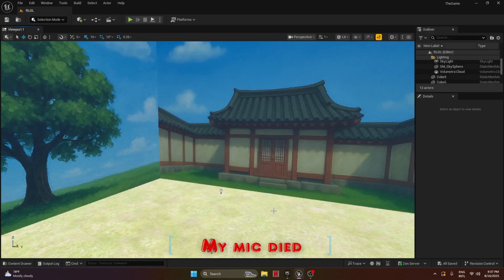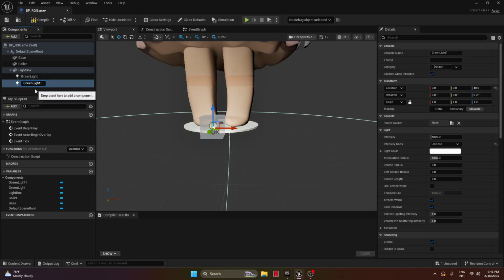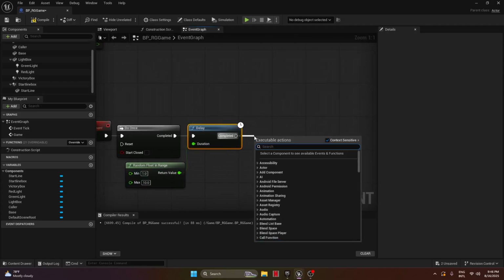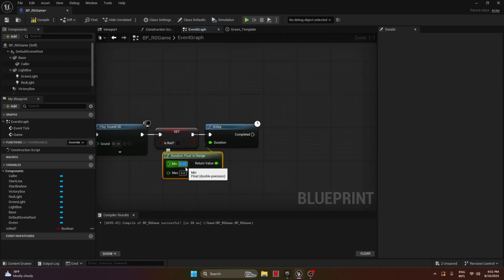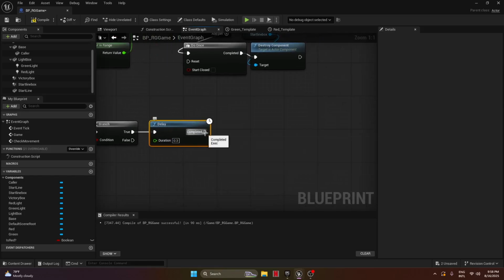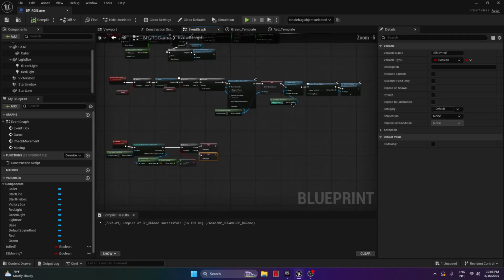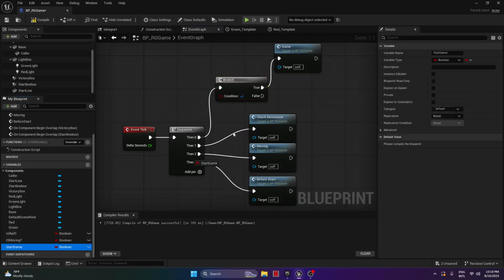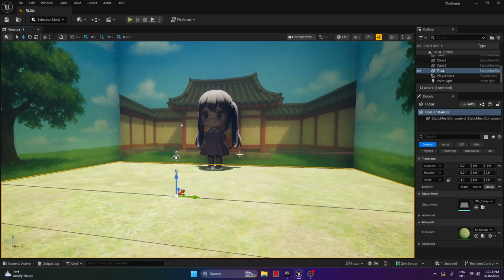Red Light Green Light (Squid Game) in Unreal Engine 5.6 | Full Tutorial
Learn how to create the Red Light Green Light game from Squid Game inside Unreal Engine 5.6.1! 🎮
In this tutorial, I’ll show you step-by-step how to build the mechanics where the player can move on green, but freezes on red—or else it’s game over! Perfect for horror, challenge, or multiplayer-style projects.